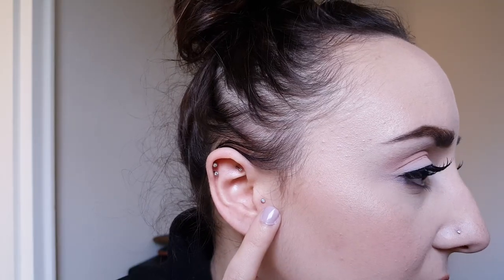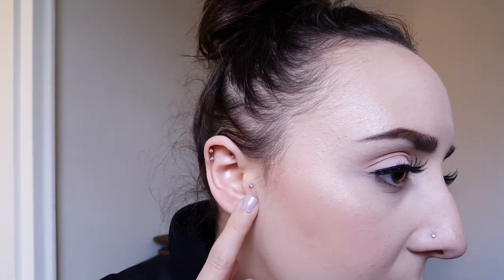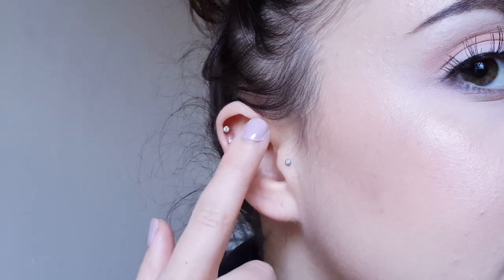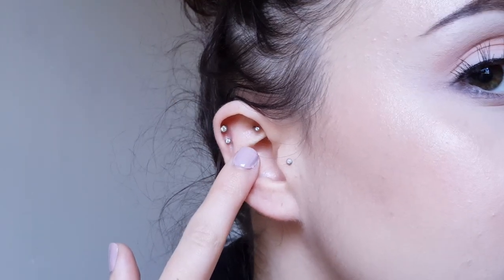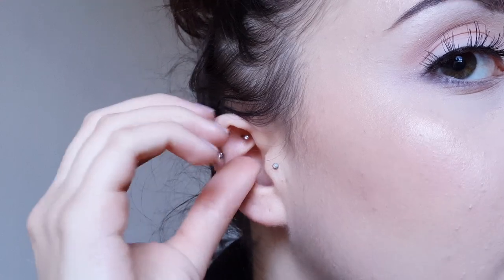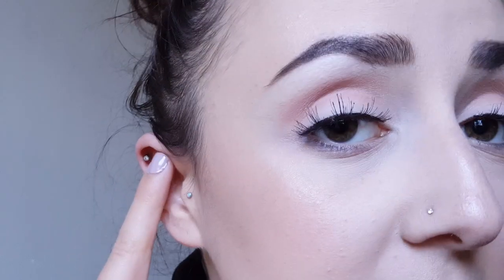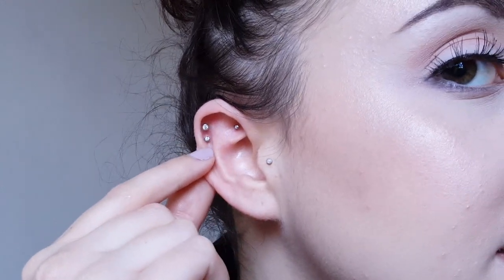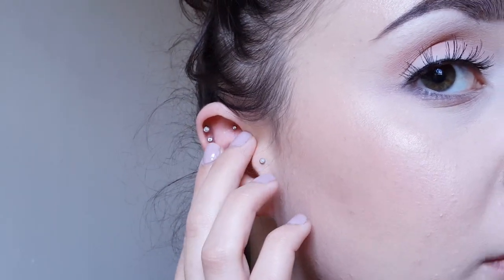All of my piercings! | Pain + Prices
Comments? Requests? -Leave down below!

C H E C K   O U T   M Y   L A S T   V I D E O:

P I E R C I N G S   M E N T I O N E D:
♡ Tragus
♡ Cartilage
♡ Conch
♡ Bellybutton/naval
♡ Nose
♡ Faux rook
♡ Tongue
♡ Septum

♡ Support Konac!

FTC - All products were purchased by me. All opinions are my own.